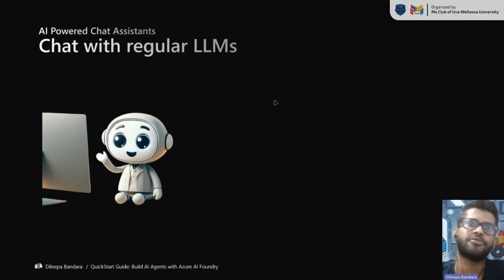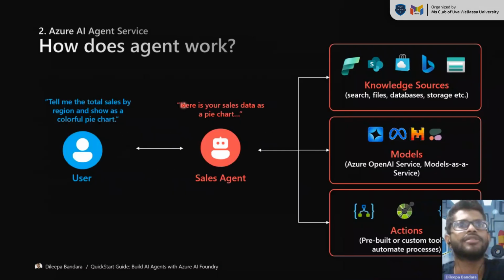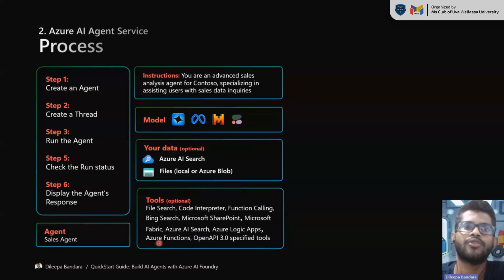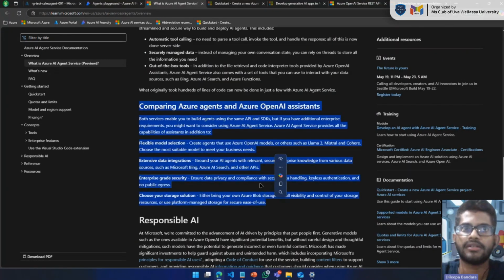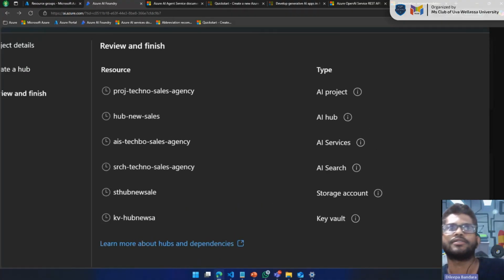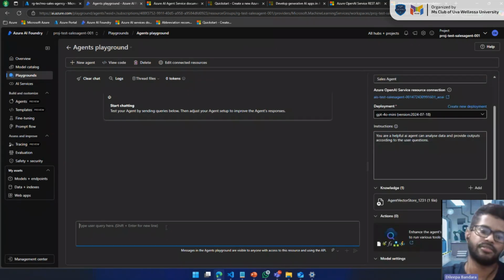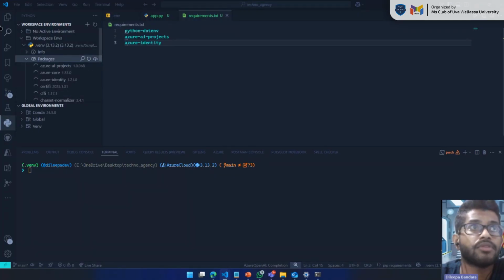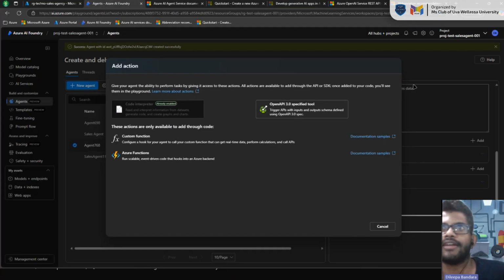Building AI Agents with Azure AI Foundry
The QuickStart Guide – Building AI Agents with Azure AI Foundry session was conducted on April 10, 2025, via Microsoft Teams. It was organized by the Microsoft Club of Uva Wellassa University as part of the INNOVATE X series.

The session was led by Mr. Dileepa Bandara, an Associate AI Engineer at Random Software Ltd. He gave a full hands-on introduction to Azure AI Foundry, guiding participants through the process of designing, building, and deploying smart AI agents using Azure tools and APIs.

Whether you're new to AI or looking to start your journey in building AI applications, this session is a great place to begin!

What you’ll learn:
 - Basics of Azure AI Foundry
 - How to build AI agents
 - How to use Azure tools and APIs
 - Real-world uses of AI

Perfect for students and beginners who want to explore AI development with Microsoft Azure!

Speaker :
 - Dileepa Bandara